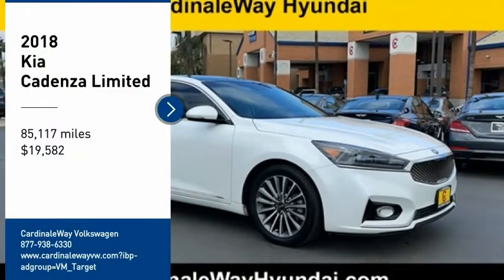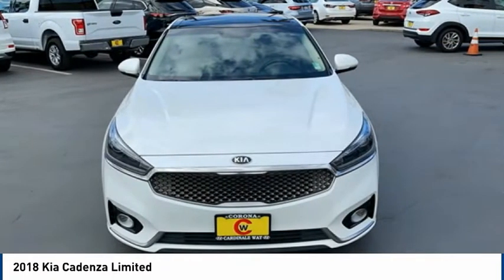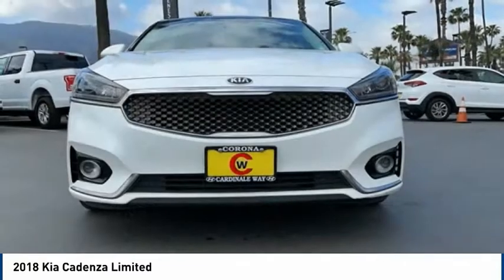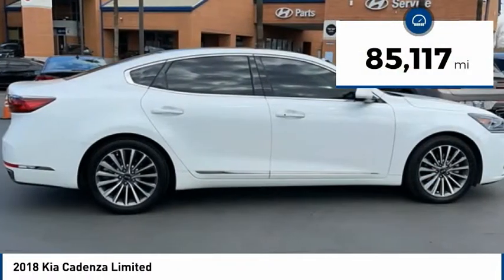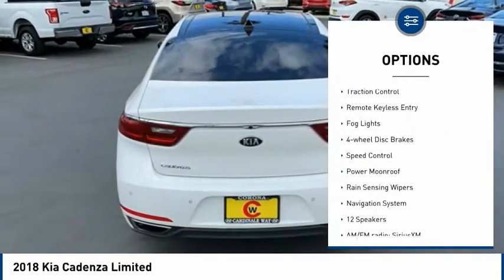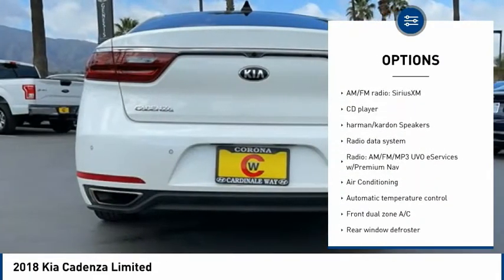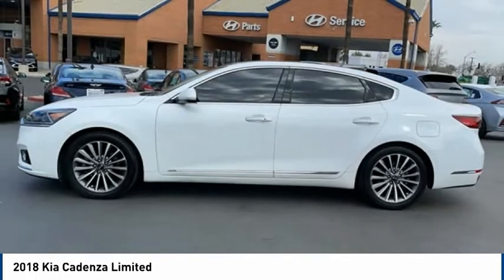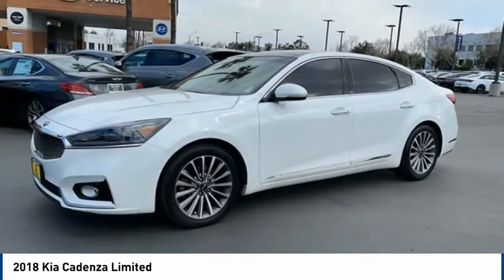2018 Kia Cadenza Limited FOR SALE in Corona, CA G0581A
Stop in today for a test drive of this U 2018 Kia Cadenza

CardinaleWay Volkswagen
2603 Wardlow Road